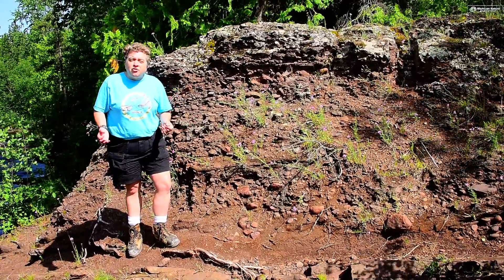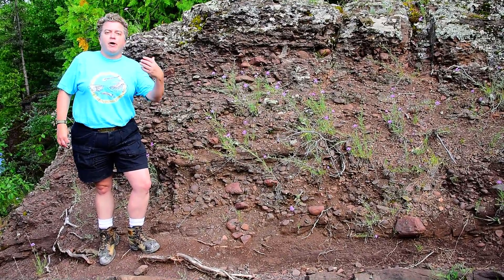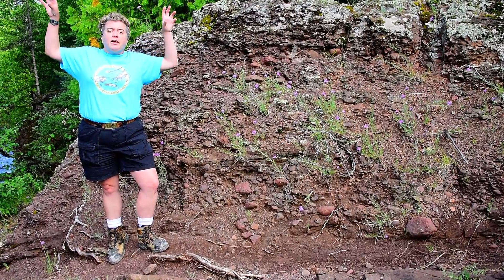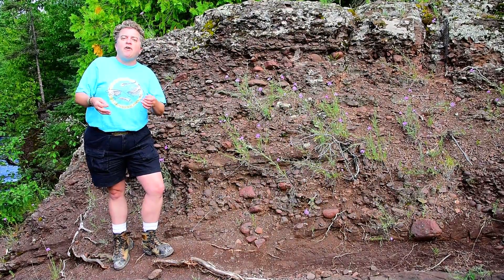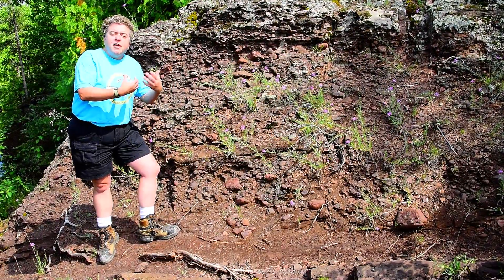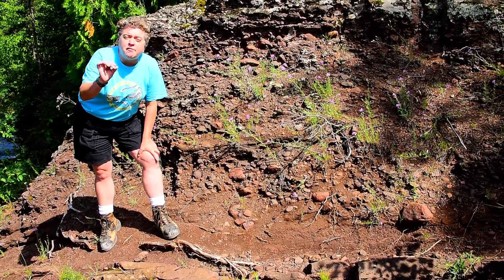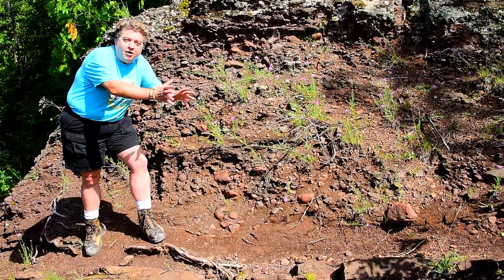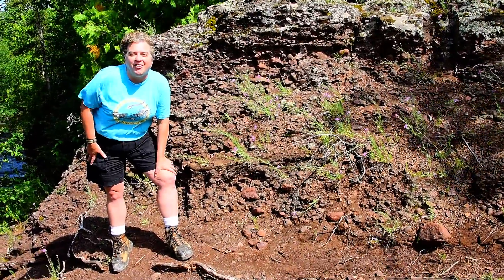Michigan-- Copper Harbor Conglomerate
Looking at sedimentary rock that was deposited in the Midcontinent Rift System.